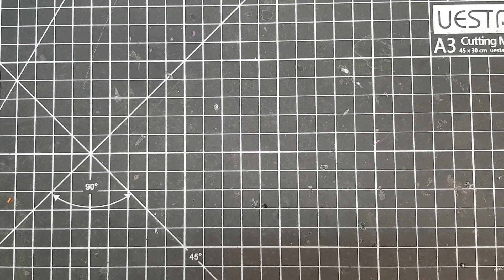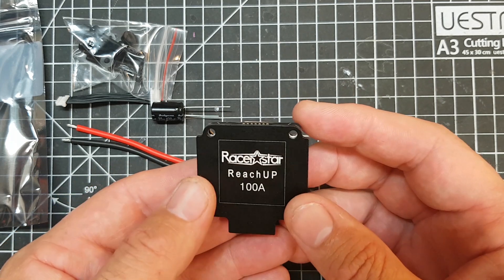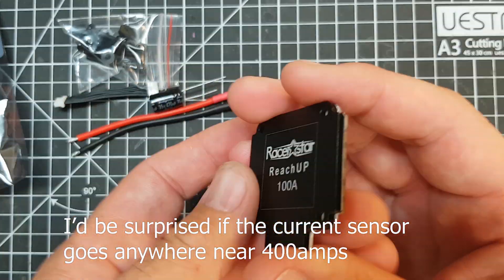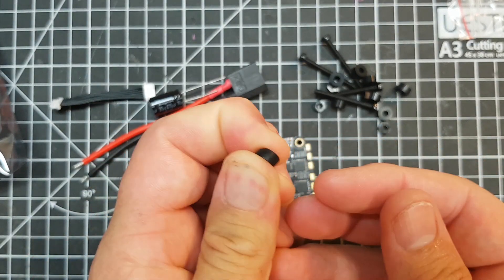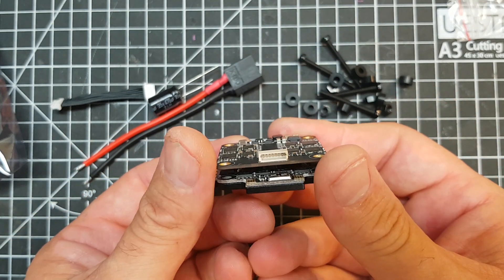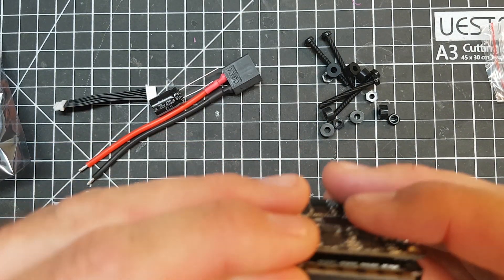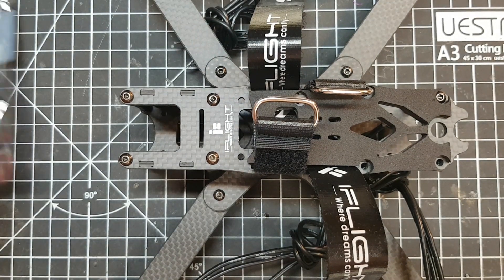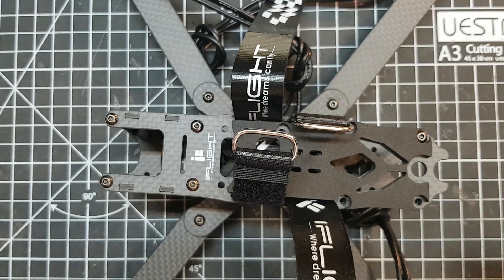8S 100amp Racerstar Reachup 4 in 1 esc / Banggood 13th Anniversary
Look at the unusual 100amp Racerstar Aluminium substrate Reachup 4 in 1 esc.

Iflight XL8 V3 -(v4 is now out - see below)

Iflight XL8 v4

Banggood 13th anniversary